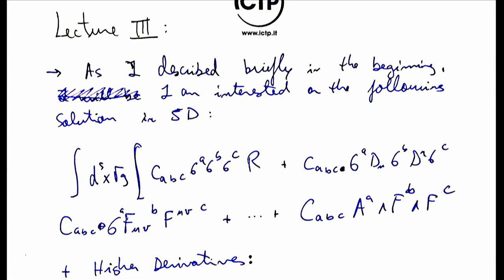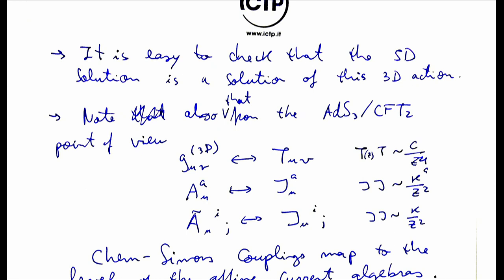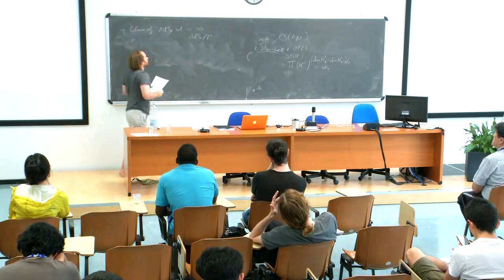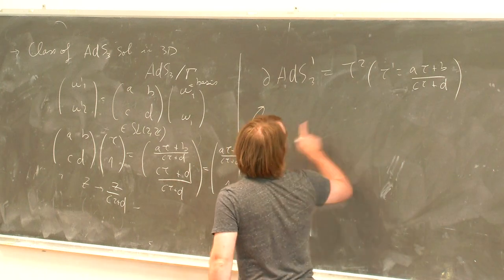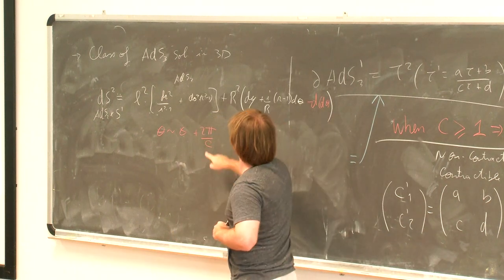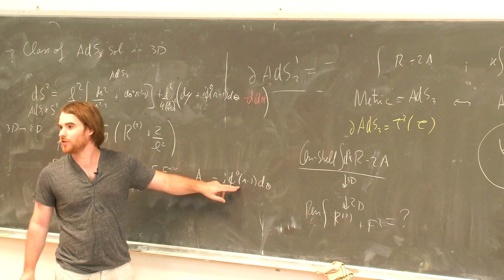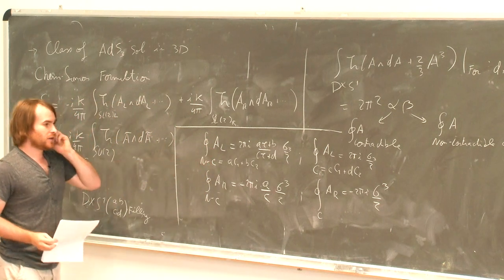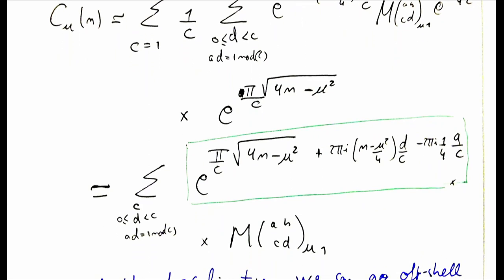Exact black hole entropy and Chern-Simons theory - Lecture III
Speaker: Joao Gomes (University of Amsterdam)
School on Supersymmetric Localization, Holography and Related Topics
2018_07_07-11_45-smr3256